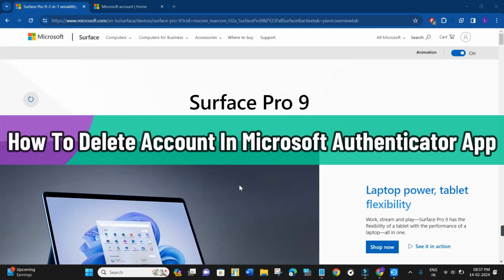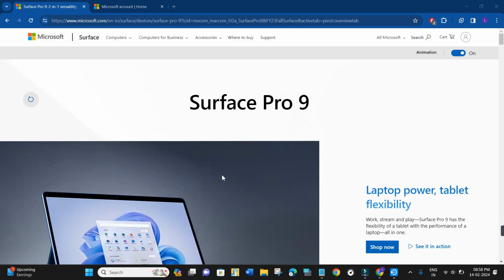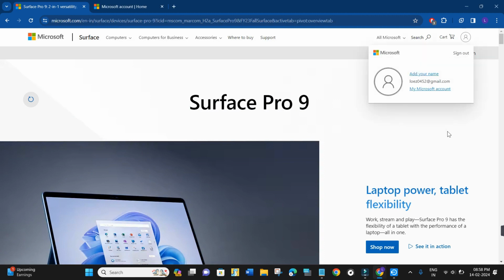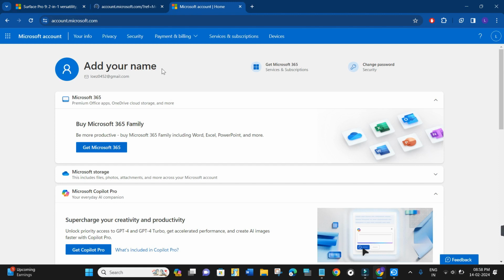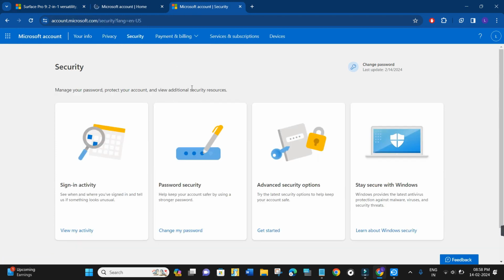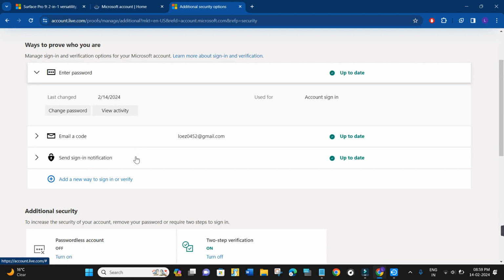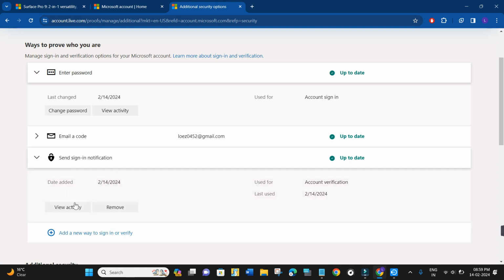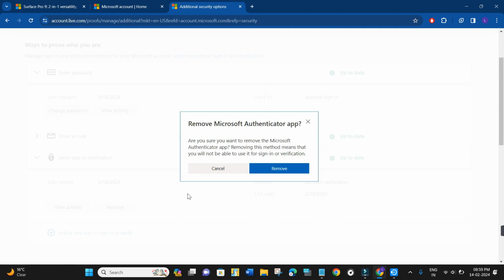How To Delete Account In Microsoft Authenticator App | Tutorial 2025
How To Delete Account In Microsoft Authenticator App